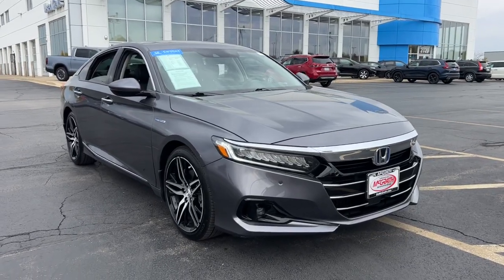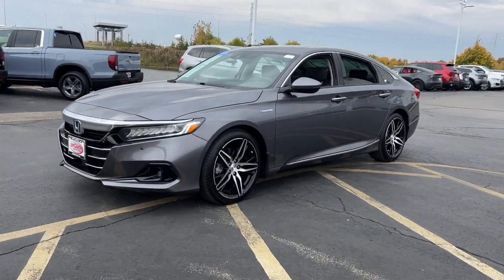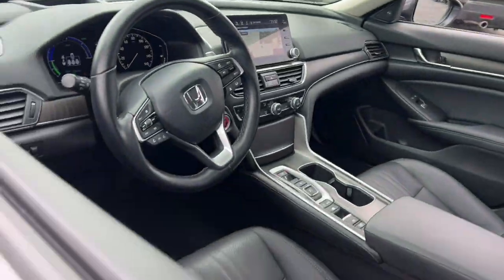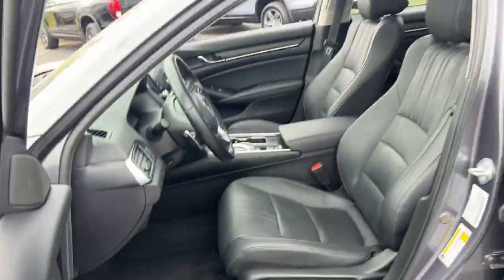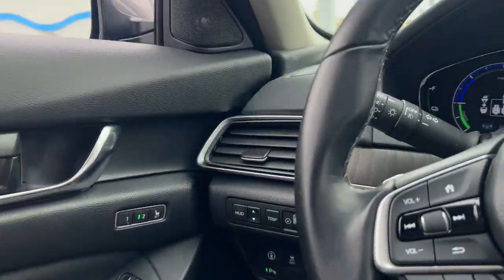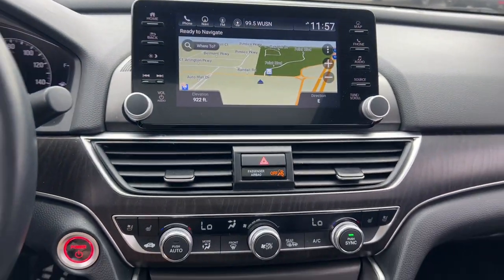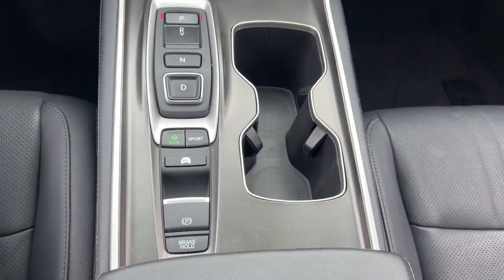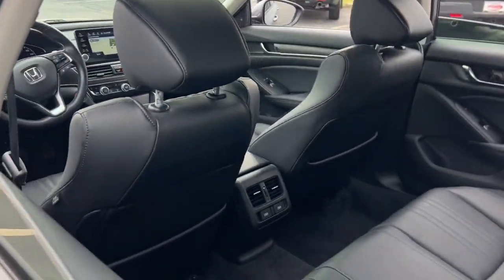2021 Honda Accord_Hybrid Touring Elgin, Schaumburg, Barlett, Barrington, Hoffman Estate IL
Pre-Owned 2021 Honda Accord_Hybrid Touring available at McGrath Honda Elgin located in 2020 Randall Rd., Elgin, IL, 60123.

You'll have love at first sight with the   2021  Honda Accord_Hybrid.  You'll be amazed by all the benefits this Accord Hybrid delivers. From its super-efficient fuel economy to its comfortable, quiet, smooth, and powerful ride, the Accord Hybrid is the ideal blend of style and practicality. The following are some of this vehicles highlighted options: Head-Up Display, Pre-Collision System, Intelligent Auto on/off High Beams, Lane Departure Warning, Proximity Key Entry, Sun/Moonroof, Keyless Entry, Navigation System, Woodgrain Interior Trim, Fog Lamps. Your quest for excellence shines through all you do. Keep up the good work. Drive the Honda Accord Hybrid.